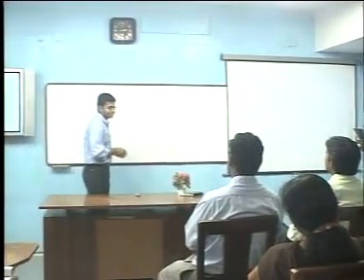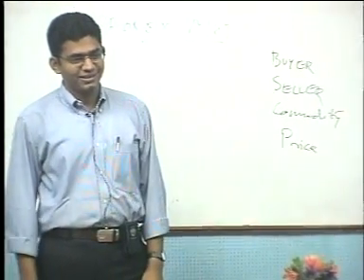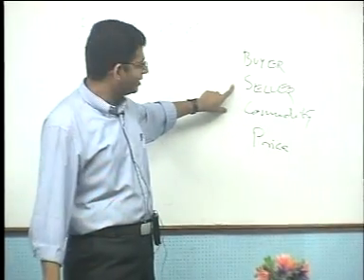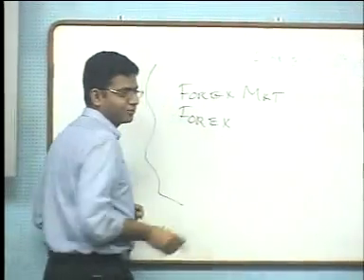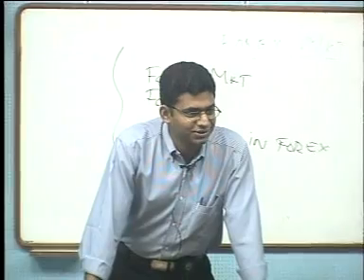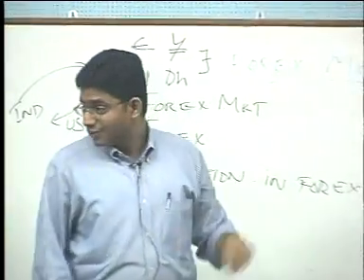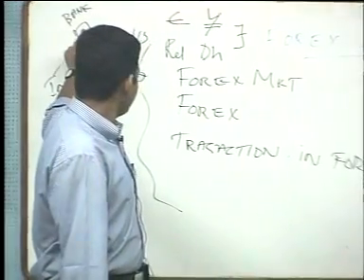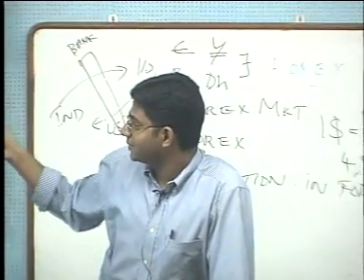Forex Market.mpg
A Lecture and  faculty training session - Forex Market By Krishna Kumar , Lecturer , VIT Business School , VIT University , Vellore ,   at The National Institute of Technical Teachers Training and Research, Chennai .December 2006.